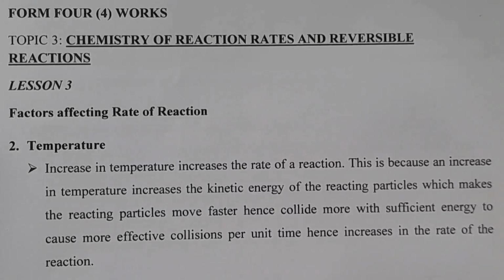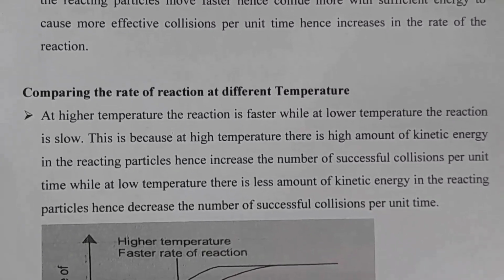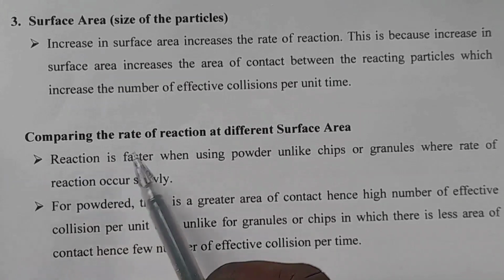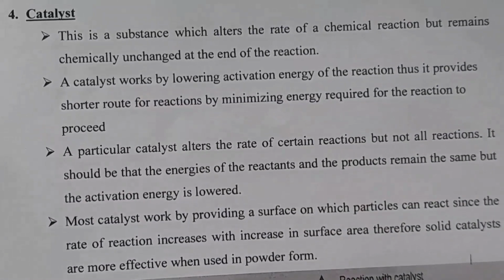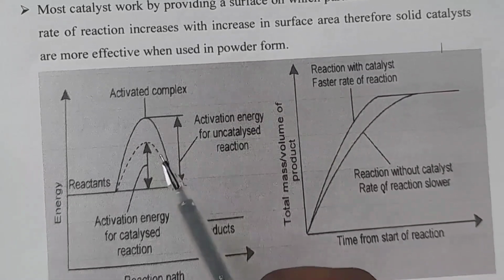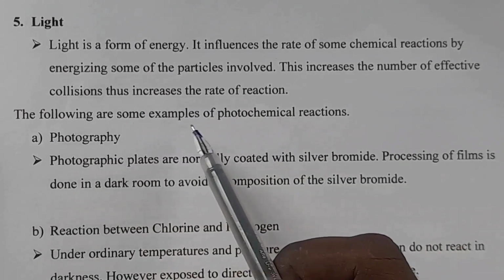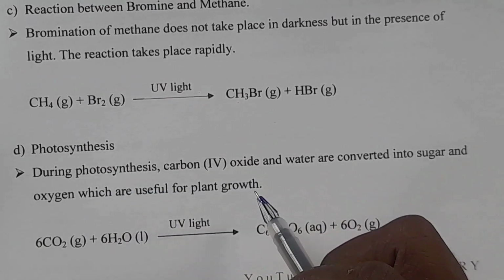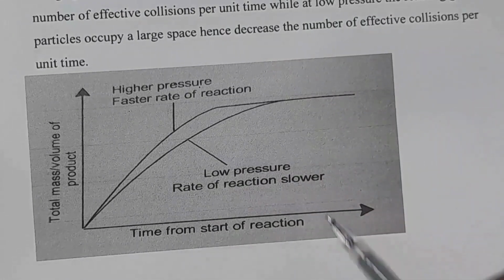FORM 4: TOPIC 3: CHEMISTRY OF REACTION RATES: LESSON 3 | ADEN CHEMISTRY